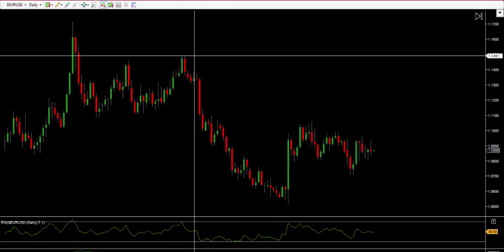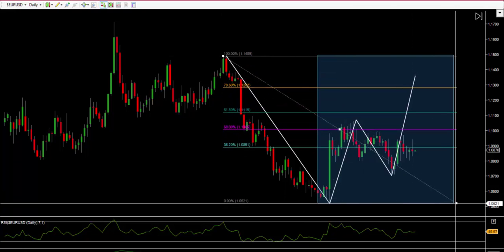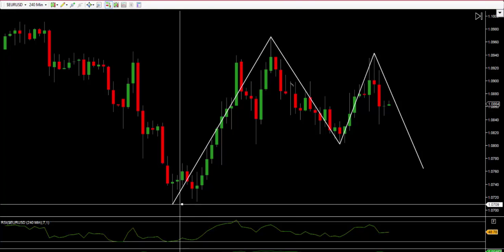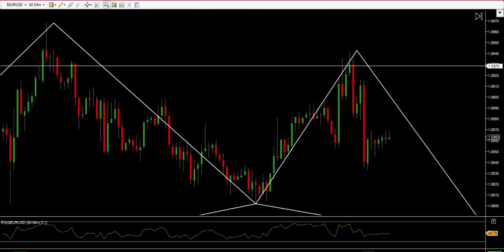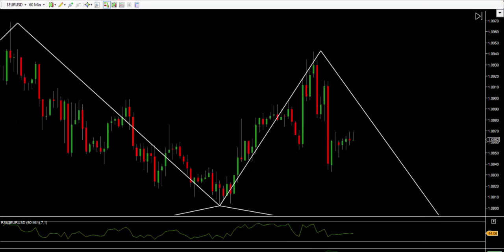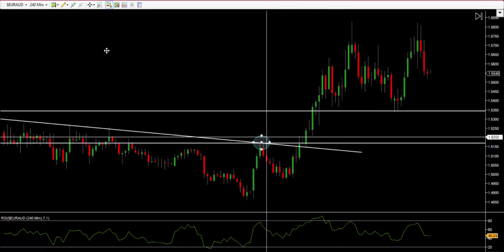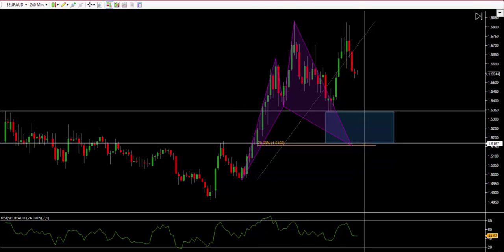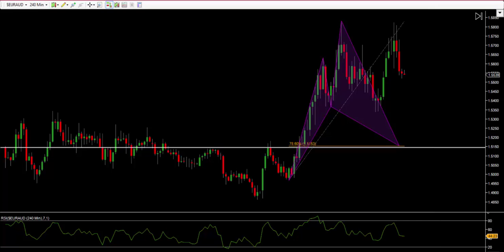Forex Trading: Advanced Pattern Trade Setups